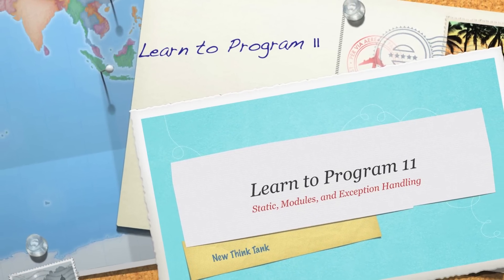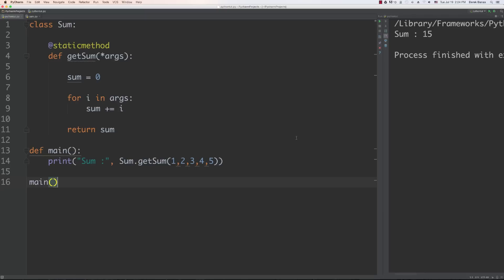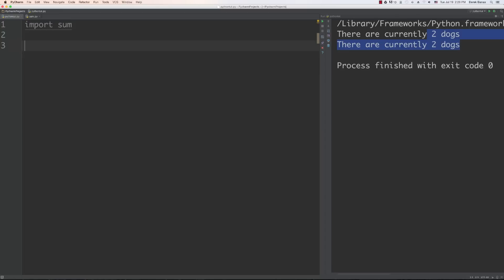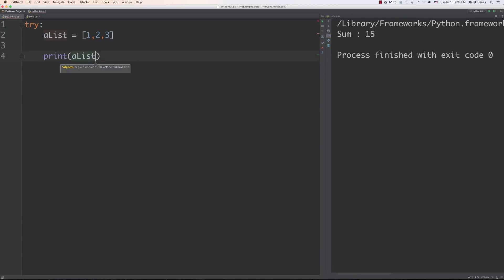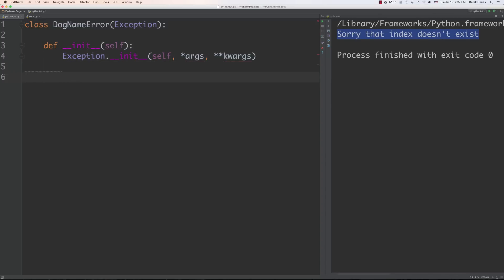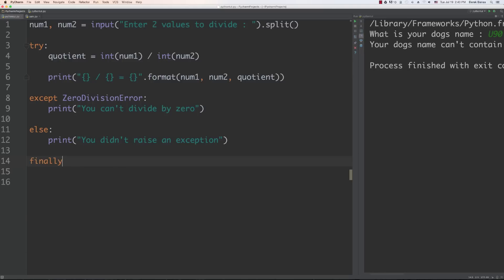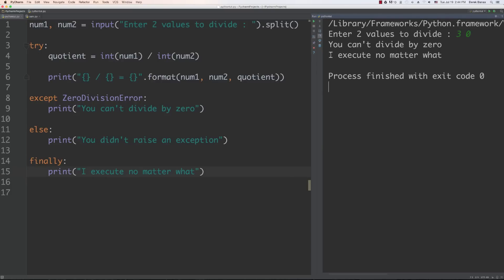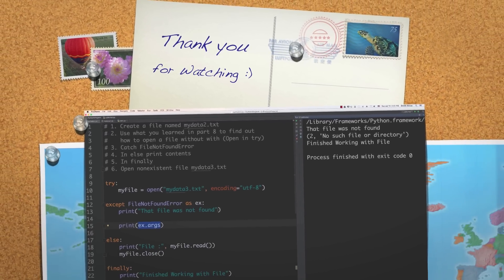Learn to Program 11 Static & Exception Handling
Best Python Book

In this part of my Learn to Program series I'll cover many questions I received about Static, Custom Modules, From, Exception Handling, Custom Exceptions, and much more. We will also have some problems to solve to improve our problem solving ability.

vjFaLk